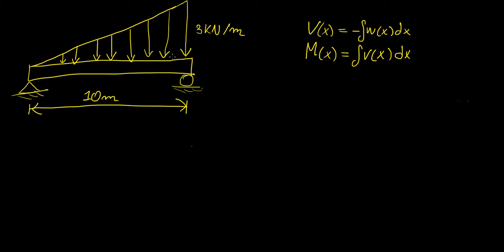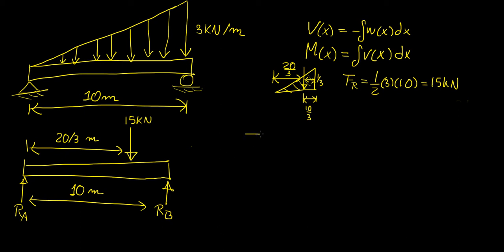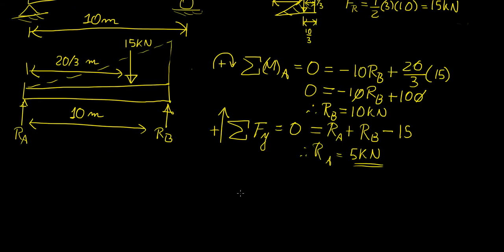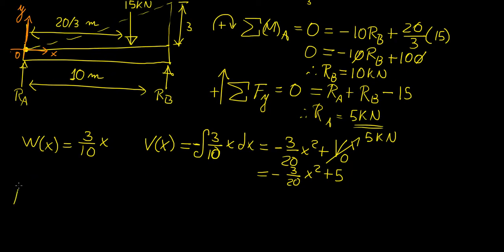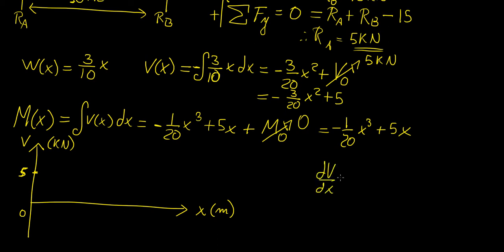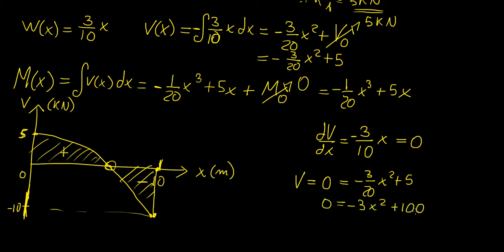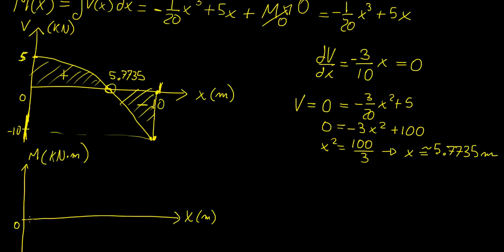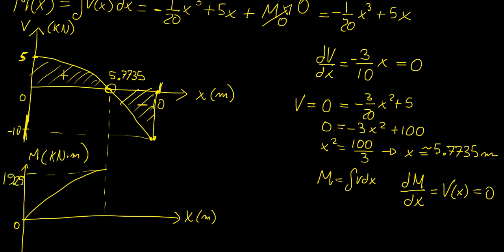Shear Force and Bending Moment 5 | Solid Mechanics | LetThereBeMath